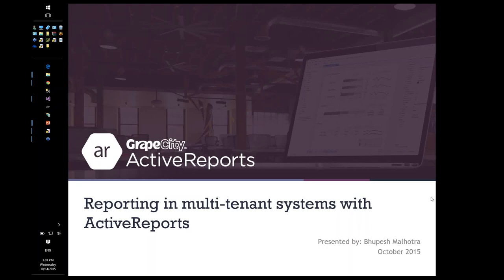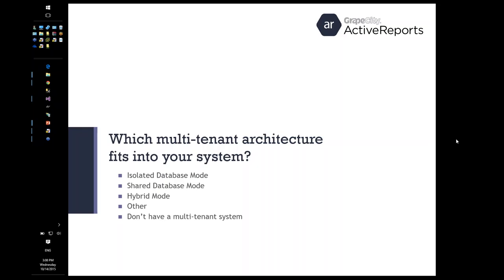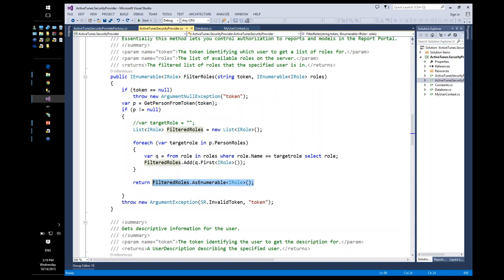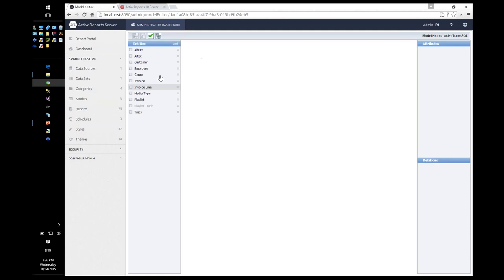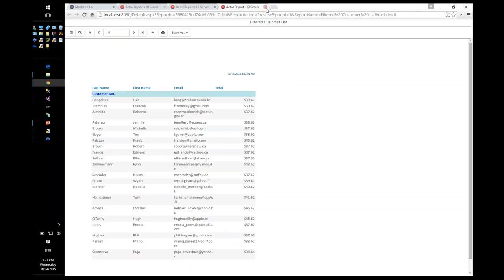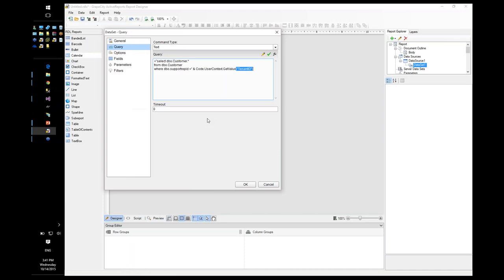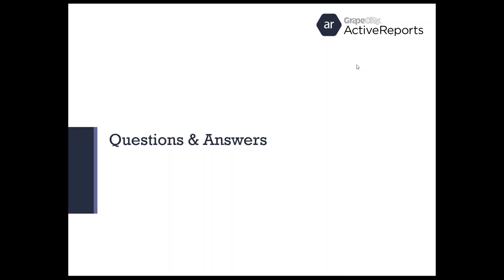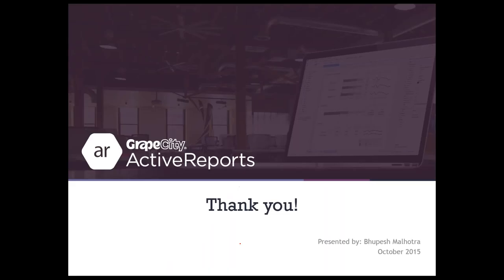Webinar - Reporting in multi tenancy systems with ActiveReports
Do you have multiple clients accessing your web application? Do you need to secure data that is available to end users? Do you need to integrate multi-tenancy with your reporting? If you are facing these and other similar situations, then this session is right for you.

In this session you will learn how ActiveReports Server supports and works with multi-tenant environments. Whether you are using Isolated mode, Shared mode or a hybrid implementation of multi-tenancy, we will show you how to implement it with ActiveReports Server.

We will cover:
 • What ActiveReports Server is.
 • What different multi-tenancy deployment types involve.
 • How to code your own custom security provider.
 • How to design reports that support multi-tenancy.

Who should watch:
 • Developers and project managers who want to integrate reporting into a multi-tenant application.
 • Product managers who want to see how ActiveReports Server works with multi-tenancy.
 • IT Admins who want to deploy a reporting platform with built-in support for multi-tenancy.